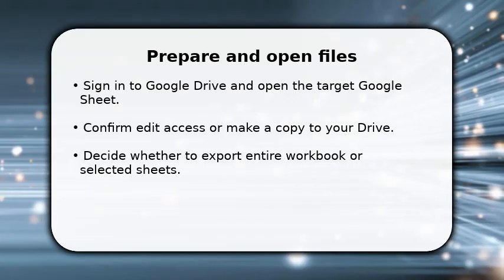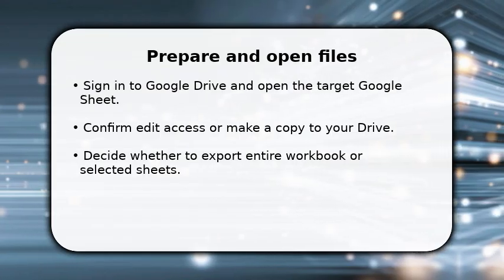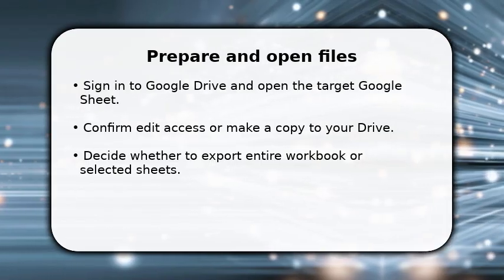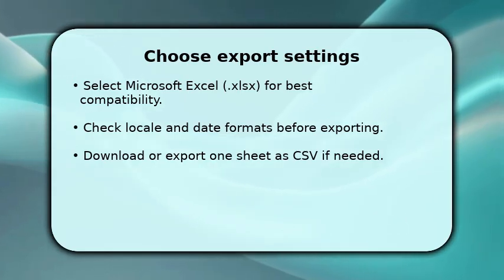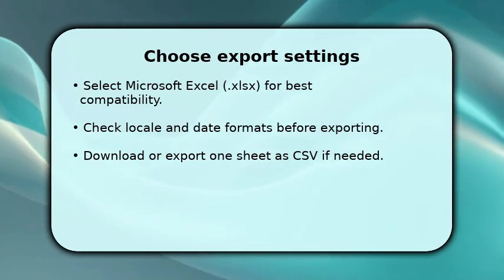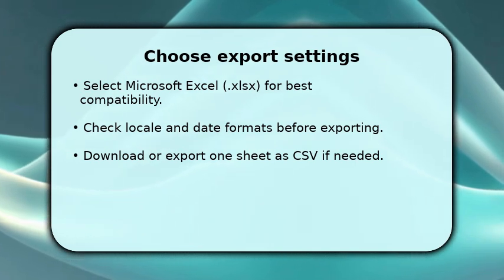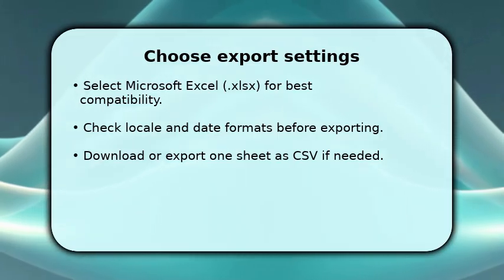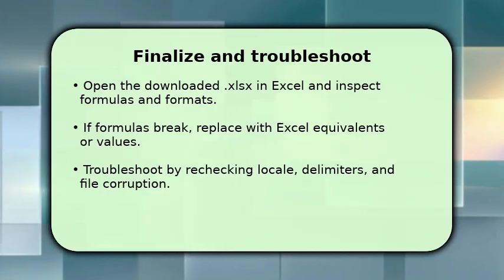How to Extract Google Sheet to Excel - Step by Step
Learn the detailed process of converting Google Sheets into Excel format. This video guide provides a step-bythy approach, including tips on compatibility and data integrity during extraction.

convert Google Sheets to Excel, Google Sheets export steps,